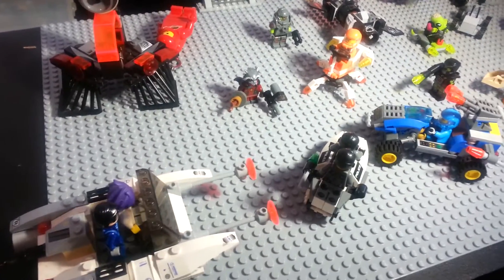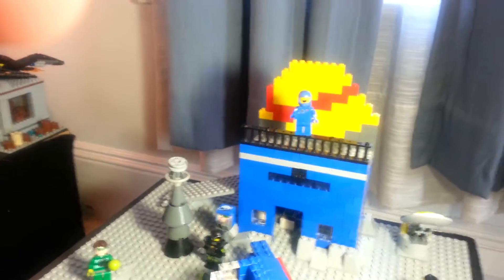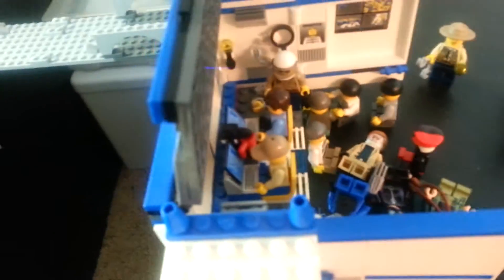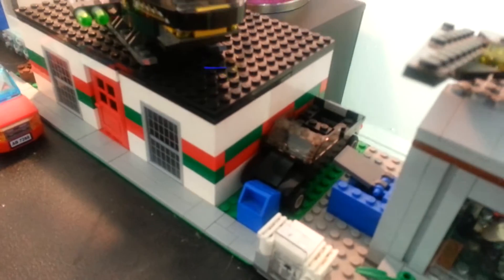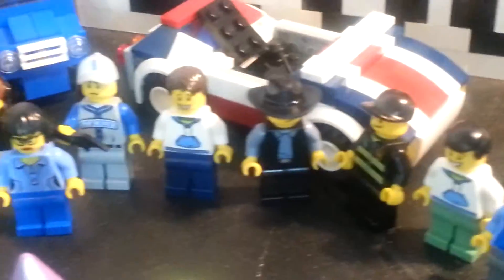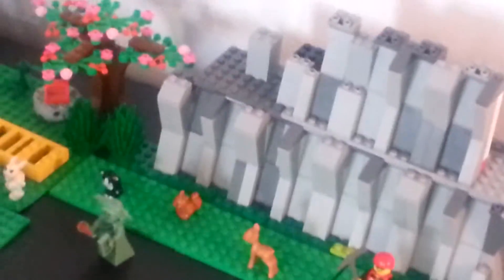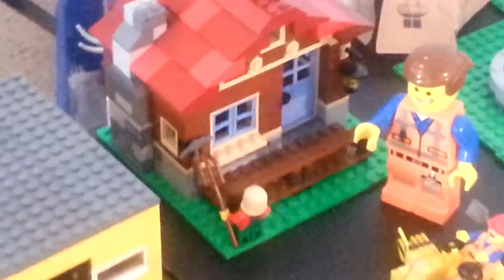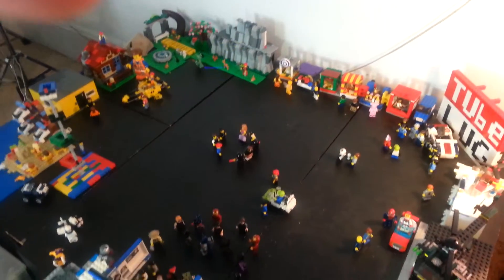Lego City Update #6- October 2015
This is my Lego city update for October 1, 2015.  A lot of new things added but still a lot of things to add. Hope you enjoy!

Your support and feedback is greatly appreciated!